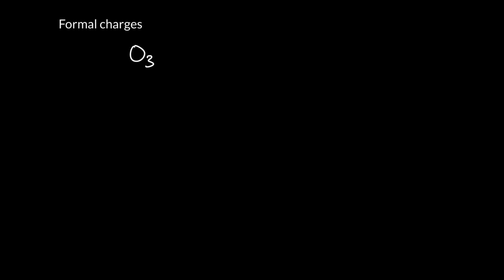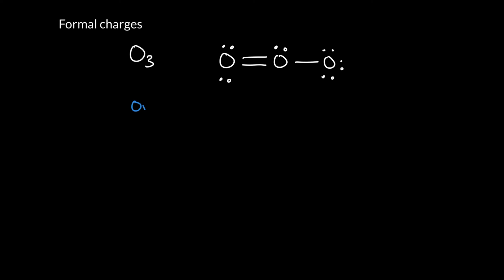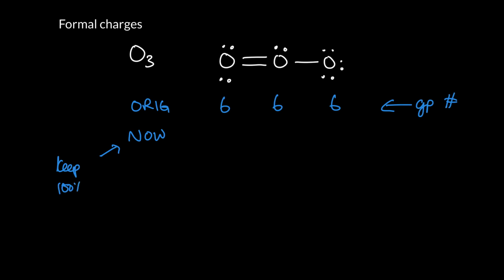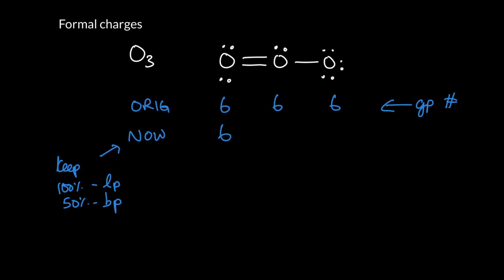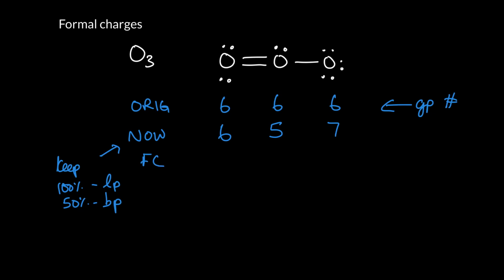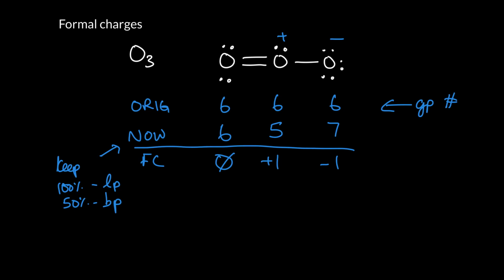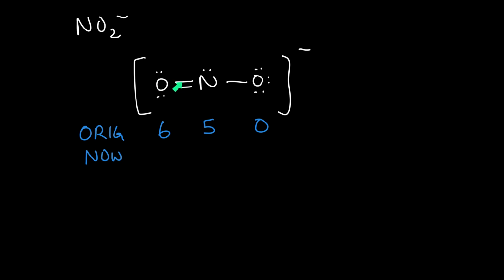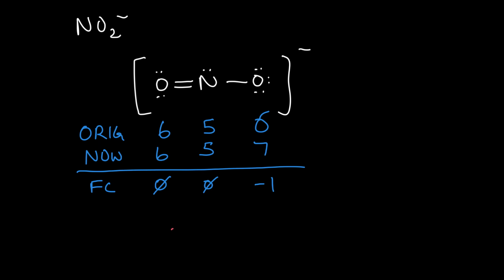Week 13 - 7. Formal charges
How to calculate formal charges for the atoms in a Lewis structure!